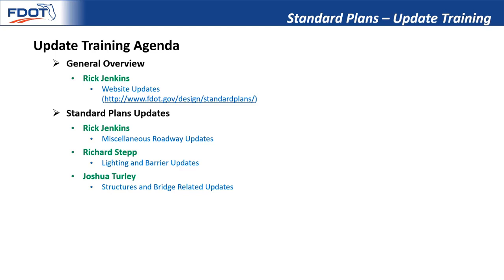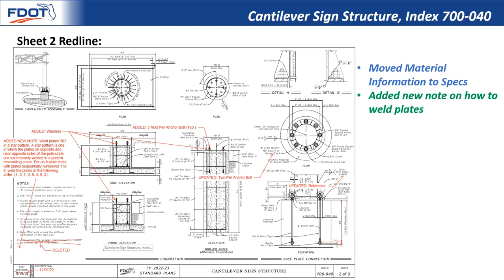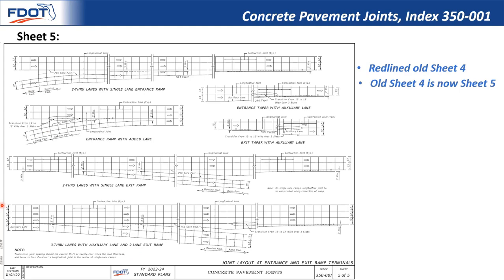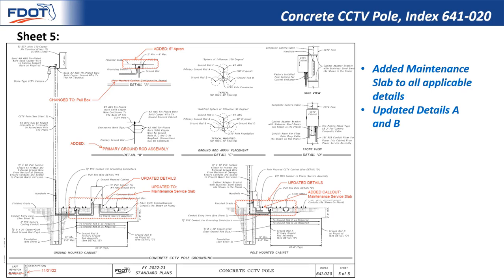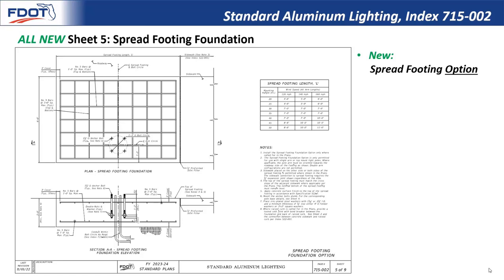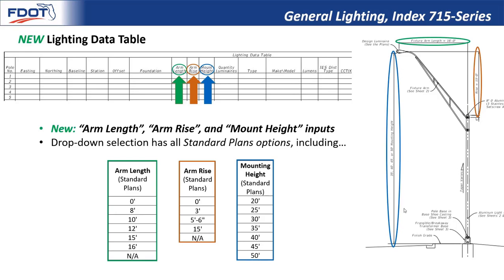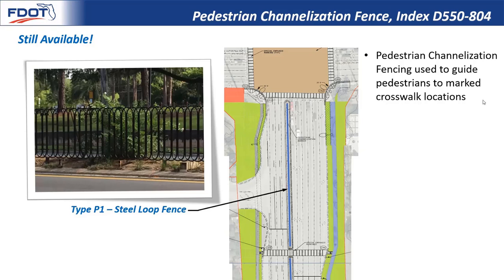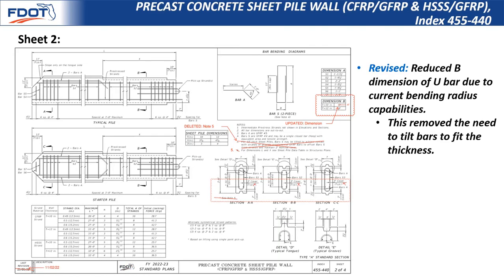FY 2023-24 Standard Plans Update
This update will concentrate on the updates and changes made to the FY 2023-24 Standard Plans for Road and Bridge Construction, released on October 28th, 2022.